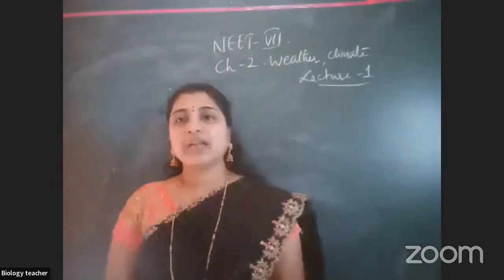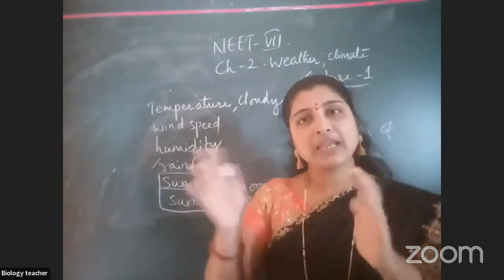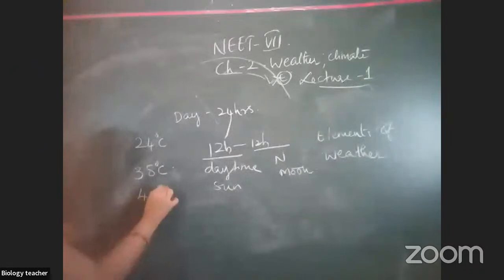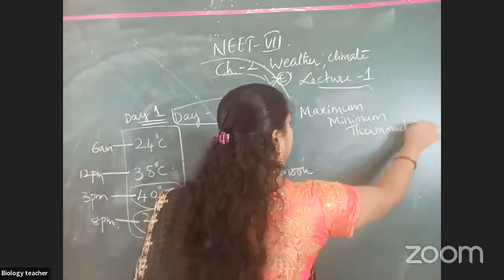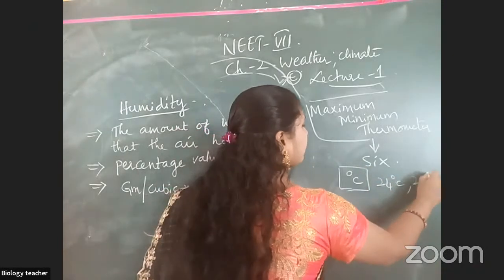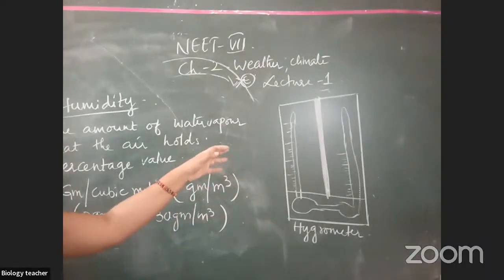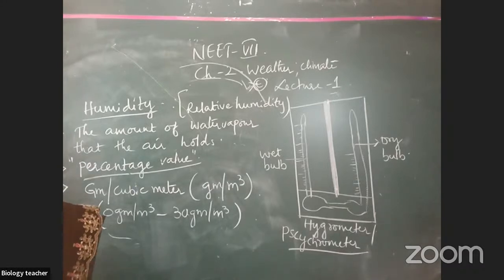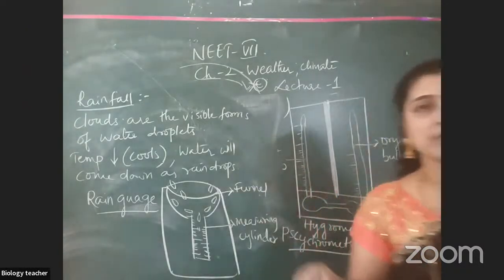Head Office Admin's Personal Meeting Room